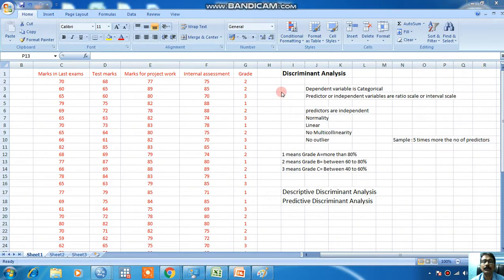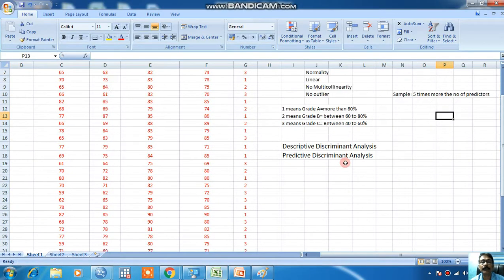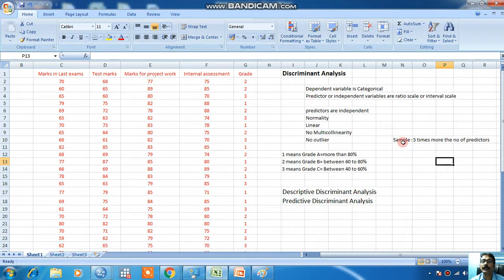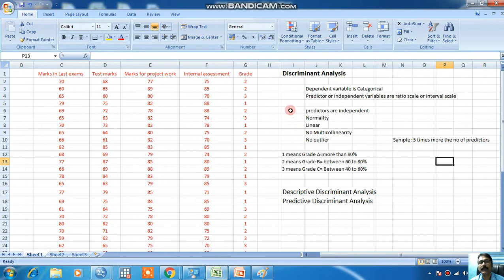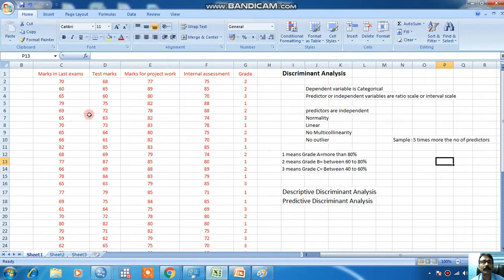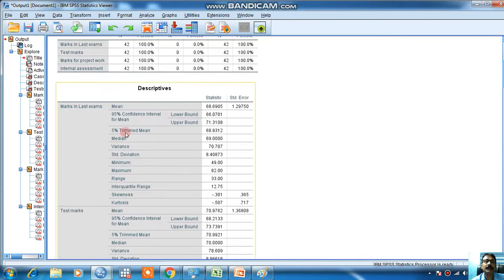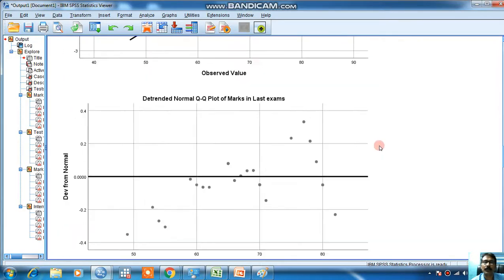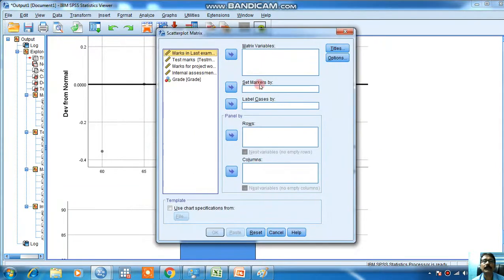Assumptions of Discriminating Analysis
This video may be helpful for the beginners in Economic Research